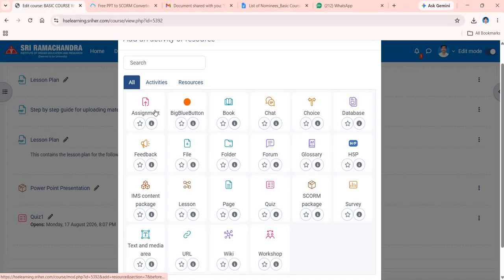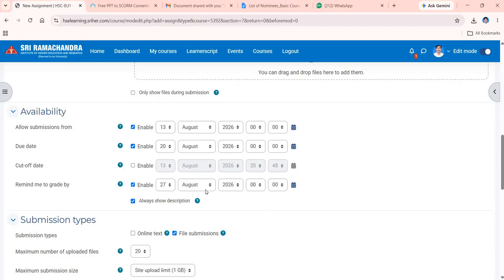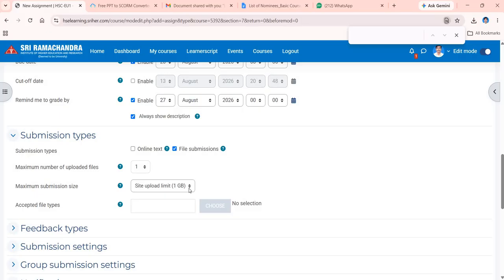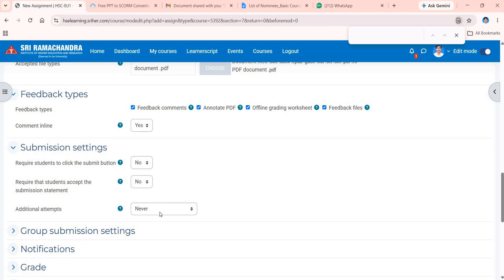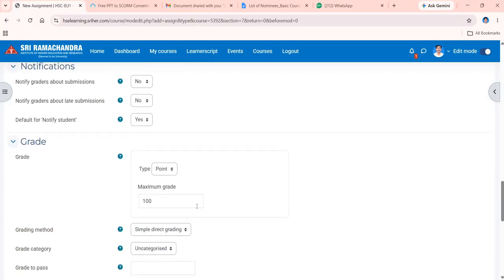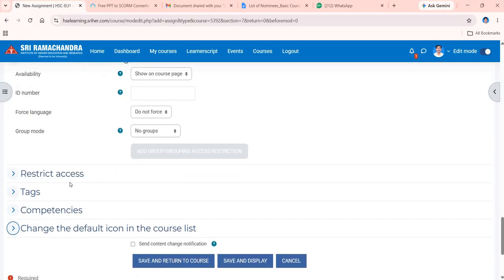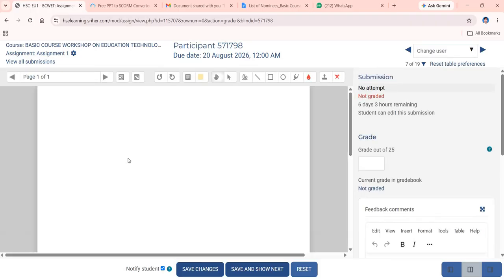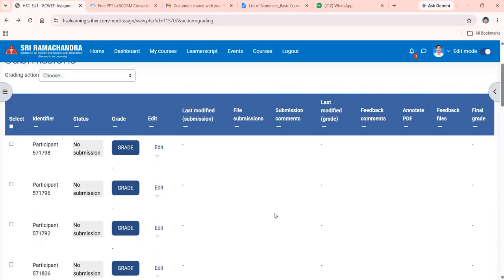Creating and grading an assignment in Moodle LMS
Brief demonstration of how to set up an assignment to students on Moodle and how to grade them.